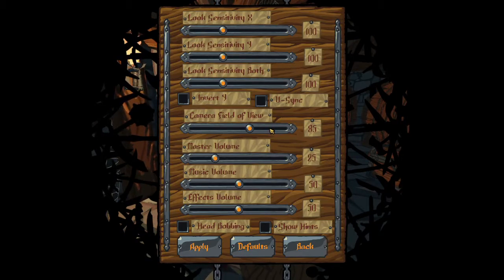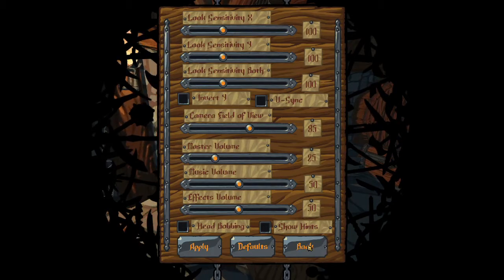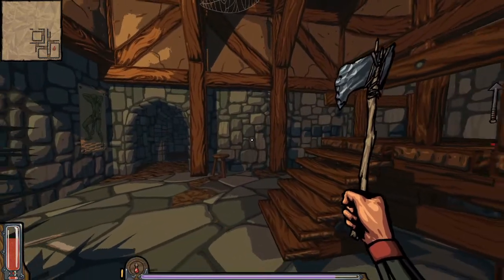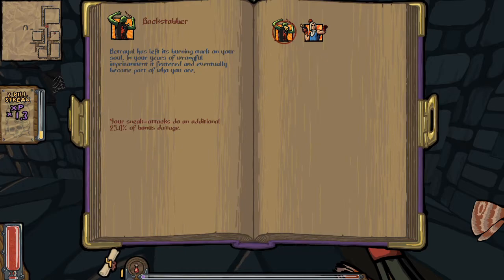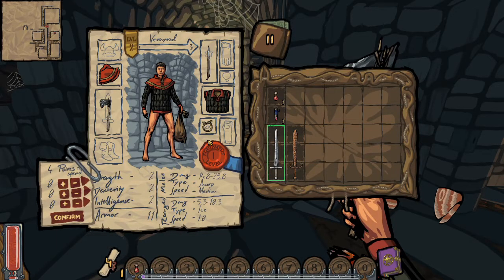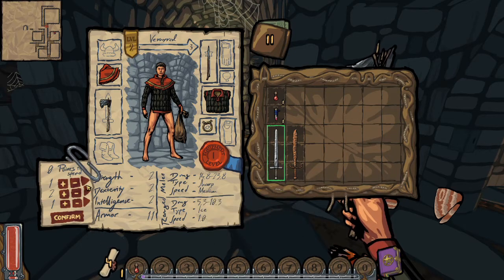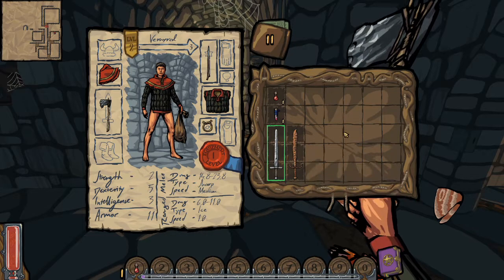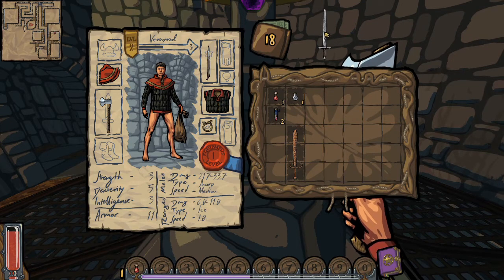7 Things I Wish I Knew Before I Started Slasher's Keep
Slasher's Keep is a game that doesn't pull many punches or hold your hand.  You need all the help you can get, hopefully these 7 tips (plus 2 bonus tips!) will give you the edge you need!

I'm a variety gamer, so you can expect to see all kinds of different games here over the months.  In particular I play lots of indie games from 7 Days to Die, to Kerbal Space Program, to games you've maybe never seen before like Cataclsym DDA.  Though I often check out popular games too - like Fall Guys!